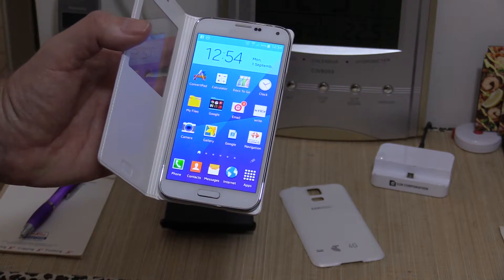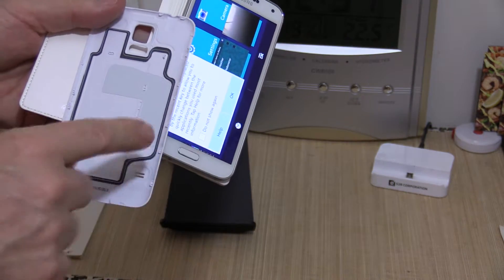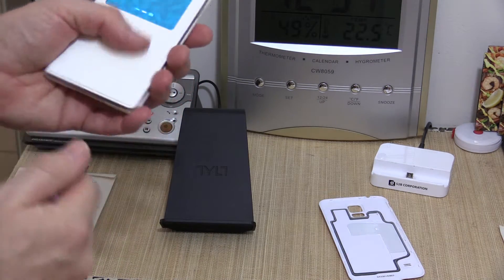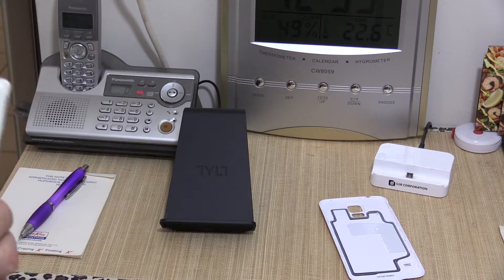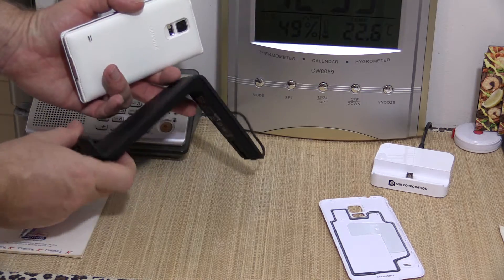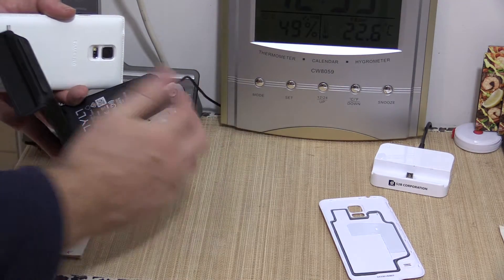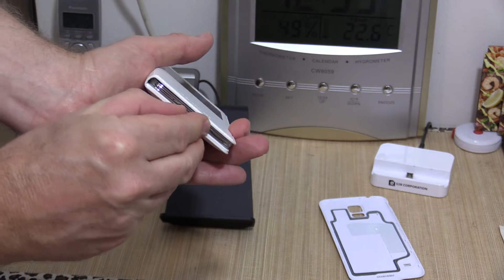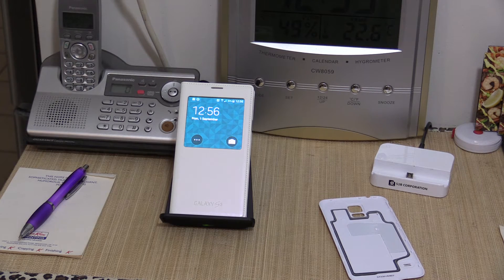Samsung Galaxy S5 with TYLT charger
Wireless charging - really cool!!!
A Samsung Galaxy S5, with the S-View wireless flip cover, and a TYLT charger.
No more mucking around with charging leads!